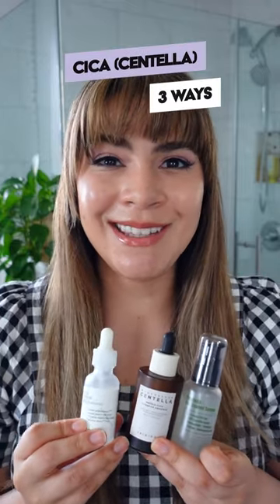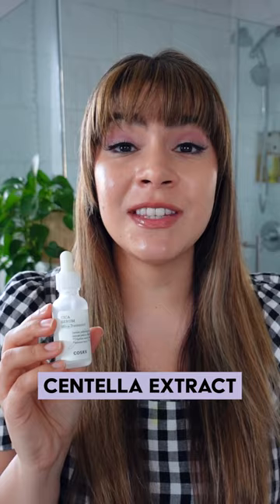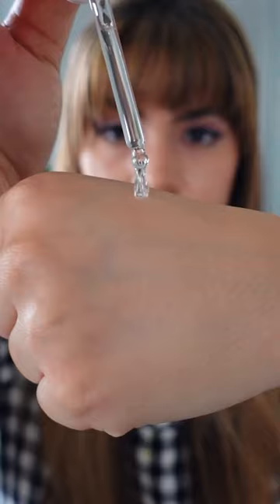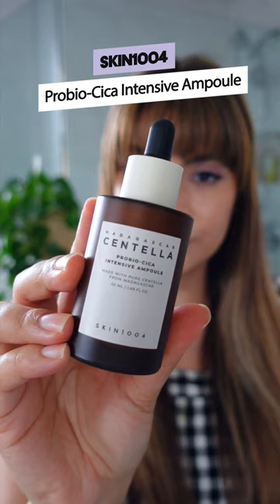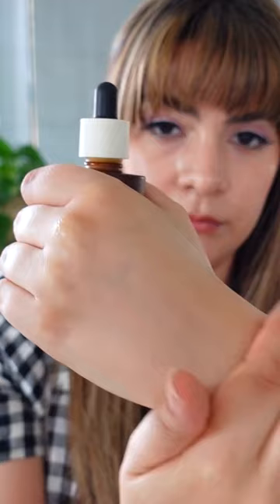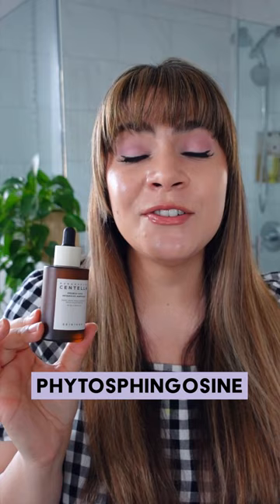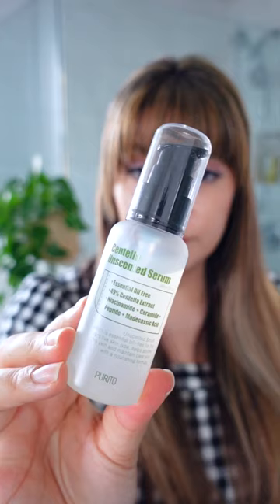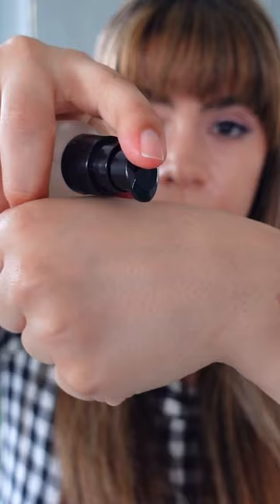3 ways to cica!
*Cosrx Cica Serum

SKIN1004 Official Amazon

Purito Official Amazon